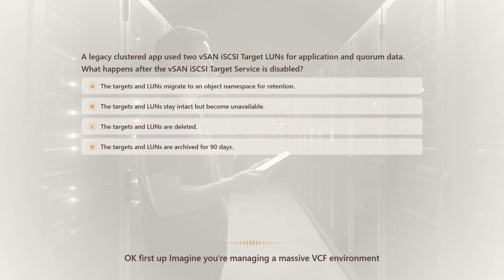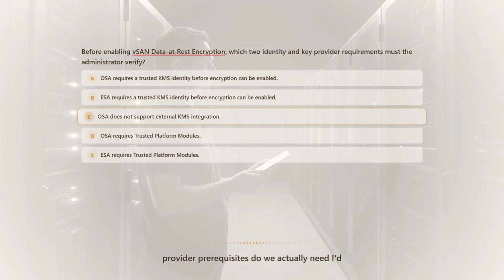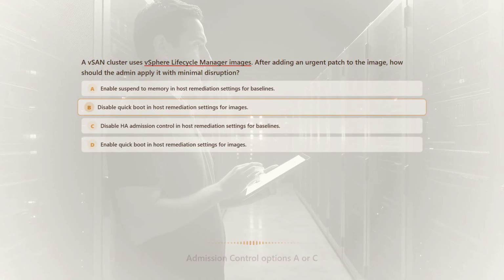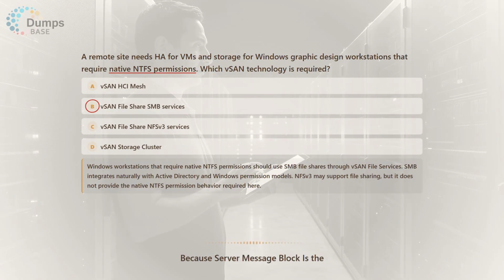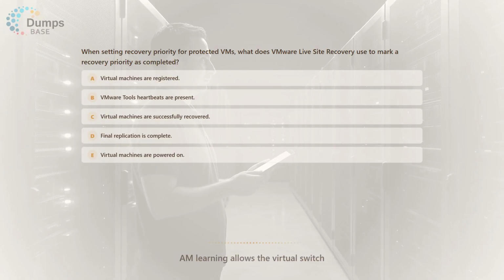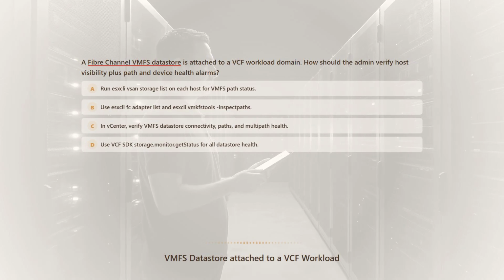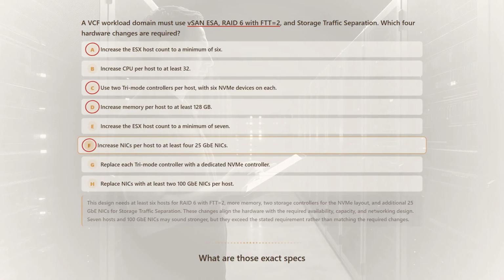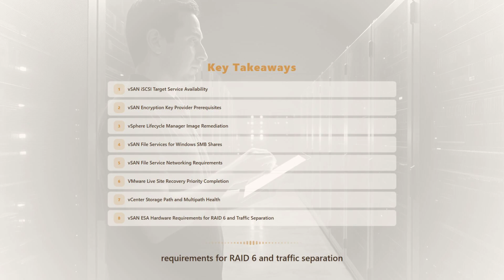New 3V0-23.25 Materials for 2026 Preparation - Test 3V0-23.25 Free Questions Online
When preparing for your Advanced VMware Cloud Foundation 9.0 Storage (3V0-23.25) exam, you need a reliable study guide. We have new 3V0-23.25 exam materials to help you validate advanced knowledge of VMware Cloud Foundation storage concepts, architecture, deployment, optimization, and troubleshooting. We provide the most updated 3V0-23.25 exam materials, including carefully reviewed exam-style questions, accurate answers, realistic practice test software, and flexible PDF study format for 2026 preparation.

In this video, we will share 3V0-23.25 free questions online. These questions will help you learn the content below:
- vSAN iSCSI Target Service Availability
- vSAN Encryption Key Provider Prerequisites
- vSphere Lifecycle Manager Image Remediation
- vSAN File Services for Windows SMB Shares
- vSAN File Service Networking Requirements
- VMware Live Site Recovery Priority Completion
- vCenter Storage Path and Multipath Health
- vSAN ESA Hardware Requirements for RAID 6 and Traffic Separation

Timestamps:

00:00:12 - Question 1: A legacy clustered app used two vSAN iSCSI Target LUNs for application and quorum data. What happens after the vSAN iSCSI Target Service is disabled?

00:00:52 - Question 2: Before enabling vSAN Data-at-Rest Encryption, which two identity and key provider requirements must the administrator verify?

00:01:40 - Question 3: A vSAN cluster uses vSphere Lifecycle Manager images. After adding an urgent patch to the image, how should the admin apply it with minimal disruption?

00:02:21 - Question 4: A remote site needs HA for VMs and storage for Windows graphic design workstations that require native NTFS permissions. Which vSAN technology is required?

00:02:53 - Question 5: An administrator is configuring vSAN File Service to provide NFS shares in an Edge environment. Which three requirements must be met?

00:03:27 - Question 6: When setting recovery priority for protected VMs, what does VMware Live Site Recovery use to mark a recovery priority as completed?

00:04:17 - Question 7: A Fibre Channel VMFS datastore is attached to a VCF workload domain. How should the admin verify host visibility plus path and device health alarms?

00:04:49 - Question 8: A VCF workload domain must use vSAN ESA, RAID 6 with FTT=2, and Storage Traffic Separation. Which four hardware changes are required?

## Improve Your VMware Career with 3V0-23.25 Certification

Test these 3V0-23.25 free exam questions online and prepare for your Advanced VMware Cloud Foundation 9.0 Storage exam thoroughly. It helps prove that you have advanced knowledge and can handle complex storage-related tasks within VMware Cloud Foundation.

Start your 3V0-23.25 exam preparation now. This video shares free exam questions, and we will share more.